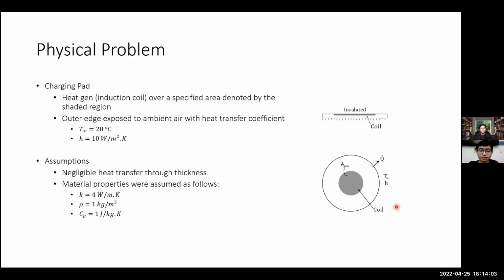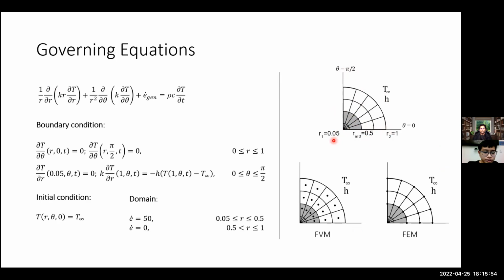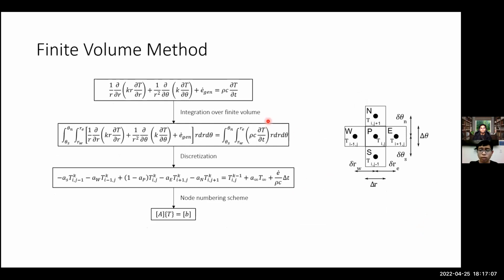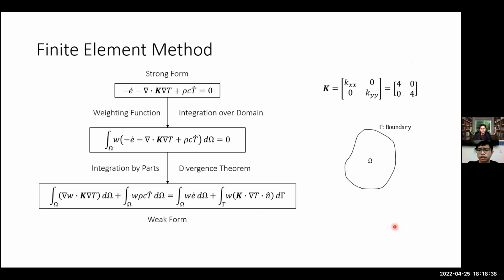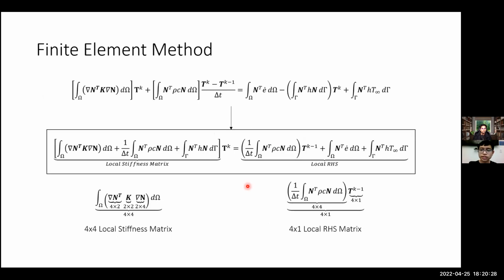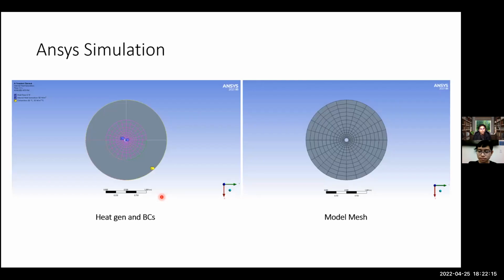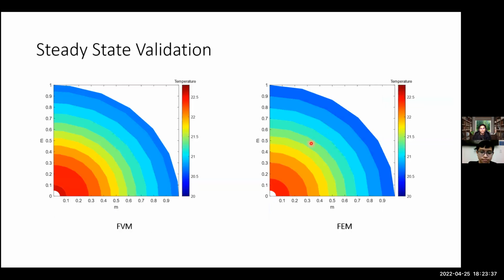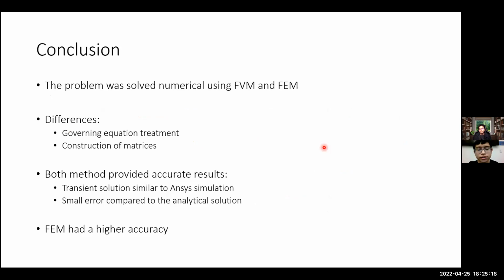Analysis of Wireless Charging Pads: 2D Transient Heat Transfer Over a Circular Plate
Ever wonder about the heat transfer through a wireless charging pad?!

Two UML seniors taking on the wonders of 2D Heat Transient Heat Transfer and answer all your questions!